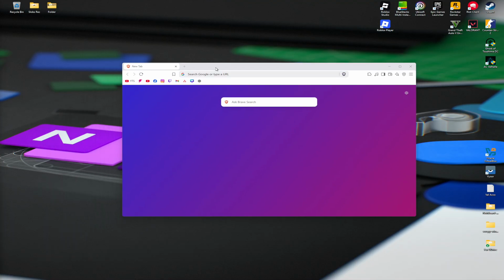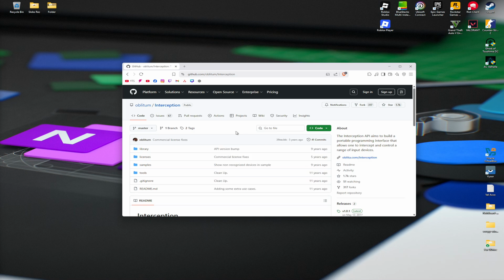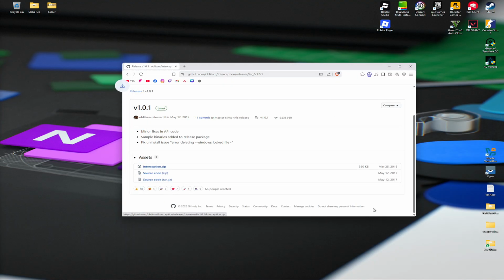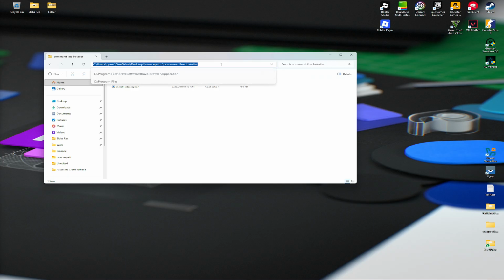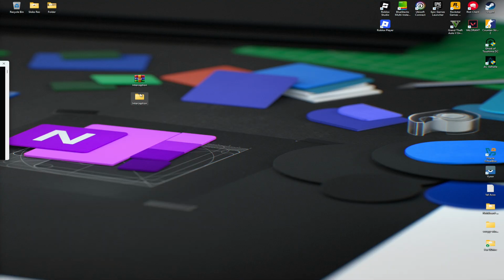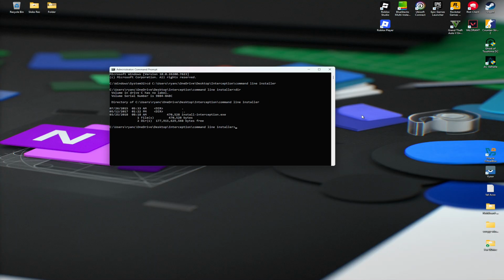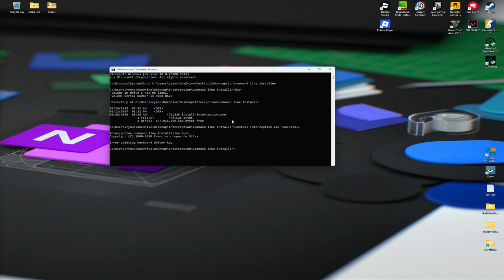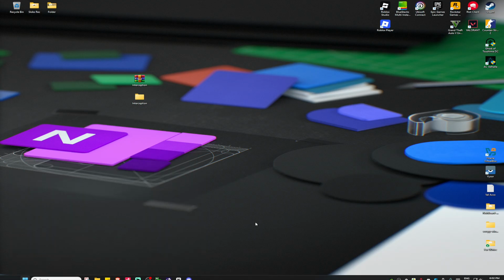How To Fix This Software Cannot Be Used At The Same Time as The Game (Battlefield, FC 25 & More)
How To Fix This Software Cannot Be Used At The Same Time as The Game

In this video, I will show you how to fix the “This software cannot be used at the same time as the game” error on Battlefield, FC 25, and other EA or online games. This issue is usually caused by background programs, overlays, RGB software, monitoring tools, or anti-cheat conflicts. I’ll walk you through safe methods to identify the conflicting software, disable startup services, and launch your game without triggering anti-cheat restrictions in 2026.

00:00 Introduction
00:10 Fix Software Conflict Error